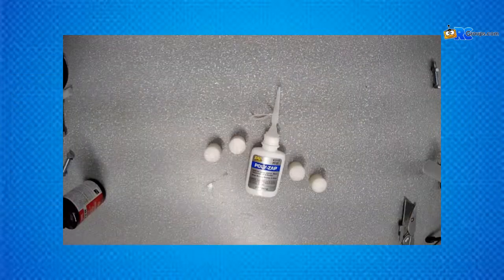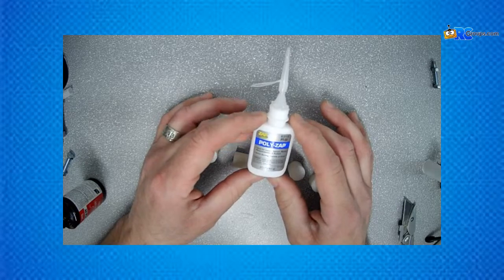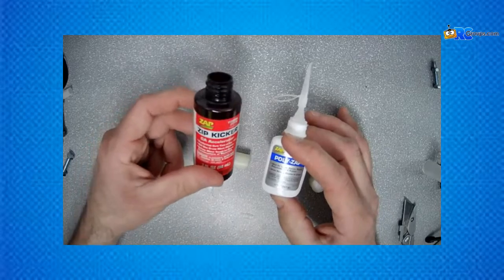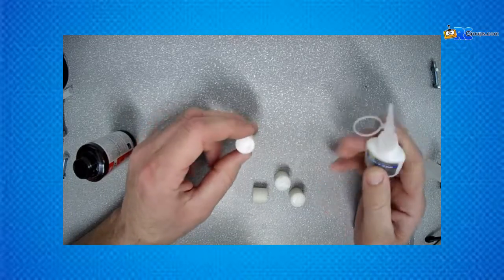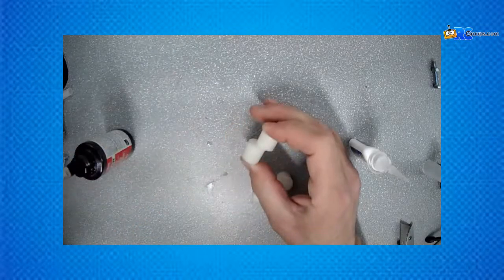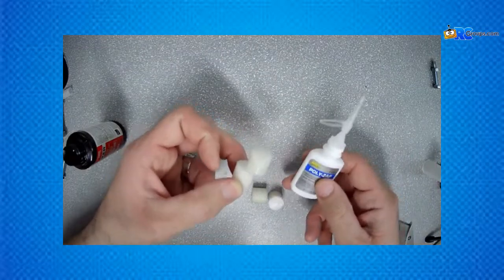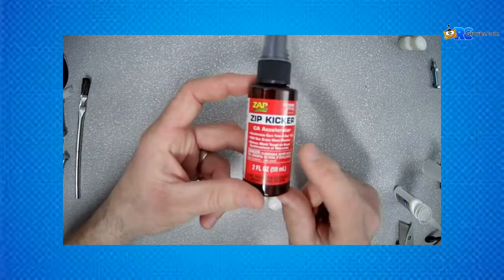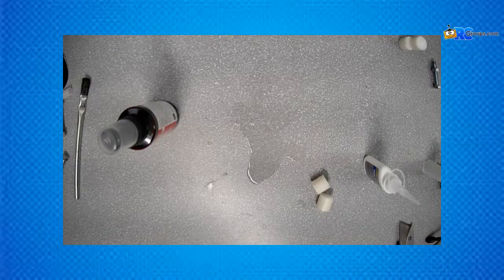Poly Zap Plastic Glue - Zap Glue How-to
Jim T. from RCGroups.com and Mike from Robart explain the uses of Poly Zap super glue!